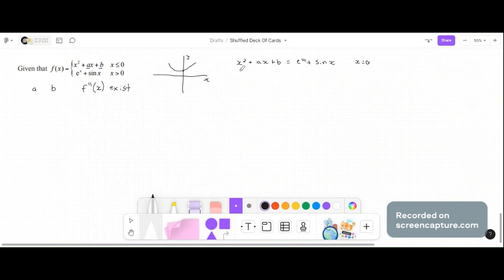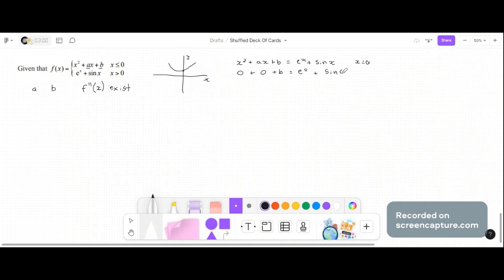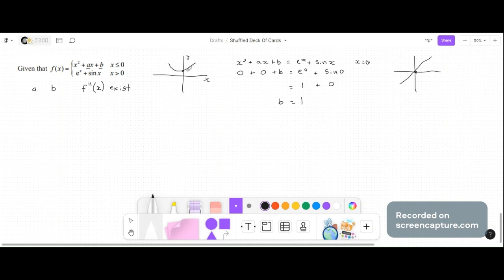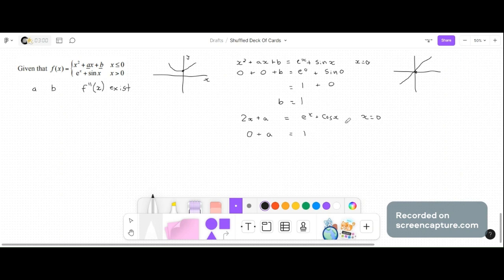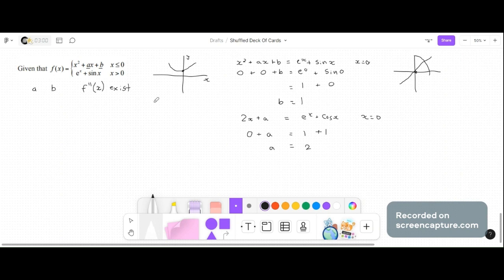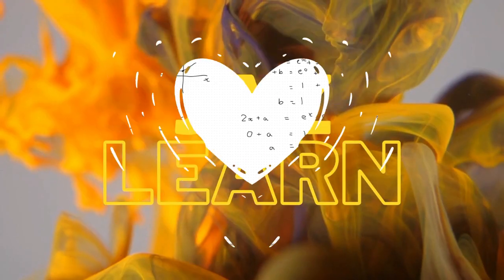Scholarship Calculus Question (2020 (3a))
This is a pretty simple question that just takes an understanding of what is being asked.